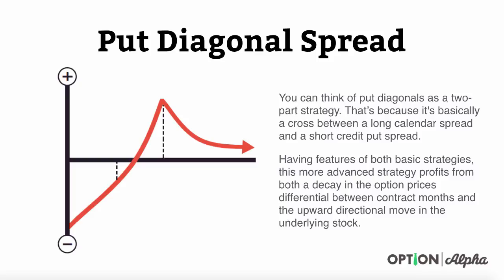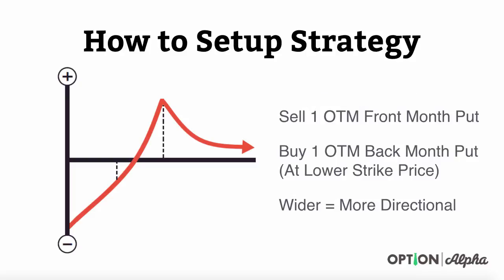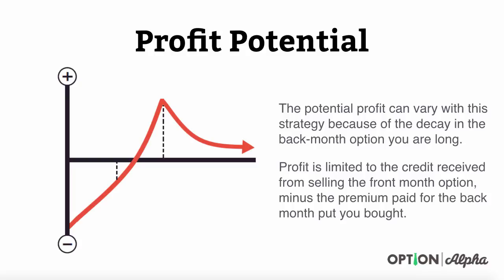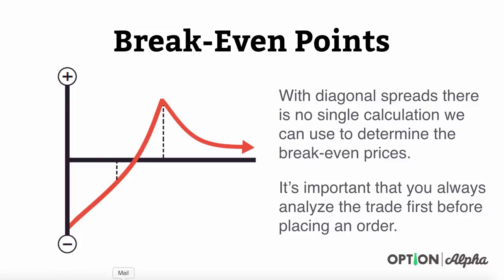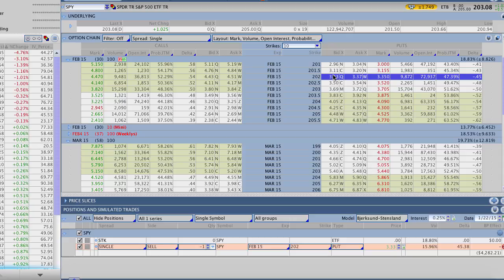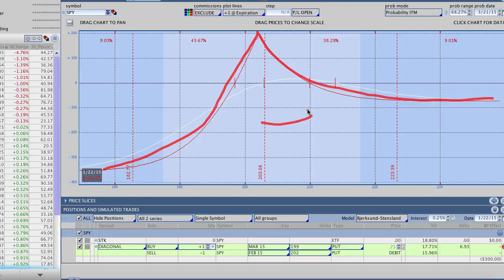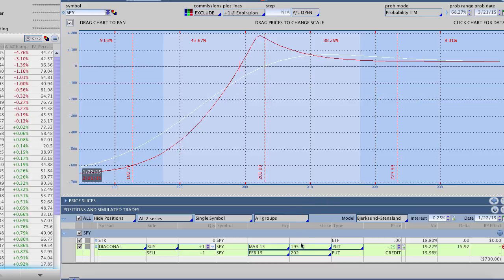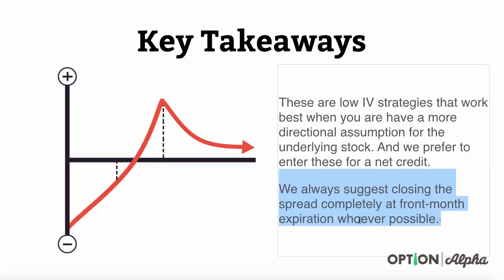Ultimate Guide To Trading A Put Diagonal Spread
You can think put diagonals as a two-part strategy. Thats because it's basically a cross between a long calendar spread and a short credit put spread.

Having features of both basic strategies, this more advanced strategy profits from both a decay in the option prices differential between contract months and the upward directional move in the underlying stock.

For this strategy you'll first sell a put OTM in the front month and then buy a further OTM put in the back month. This gives your strategy the skew higher because you have an embedded credit spread.